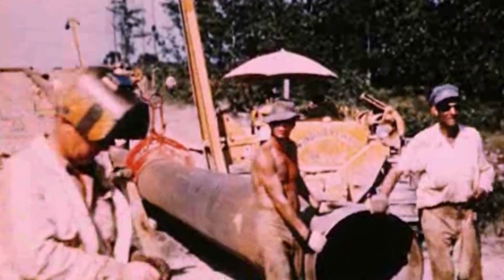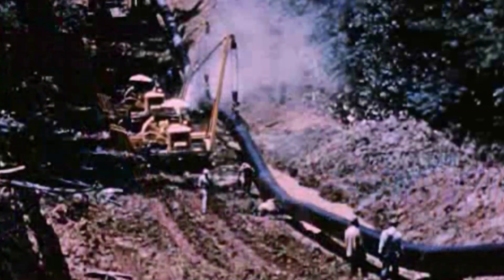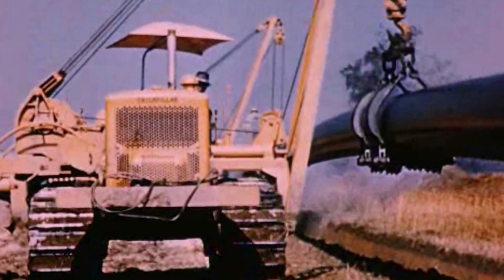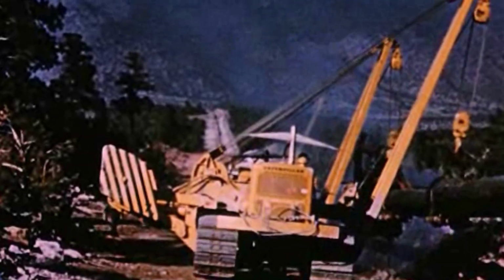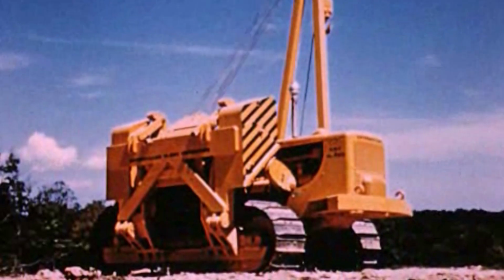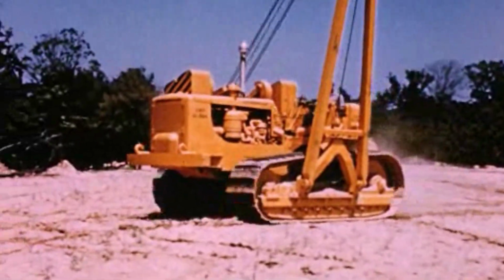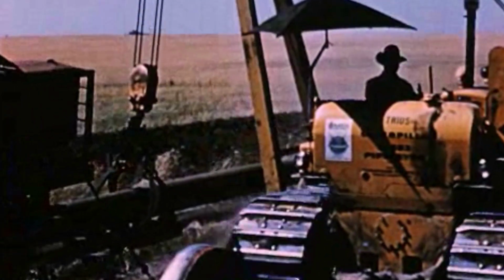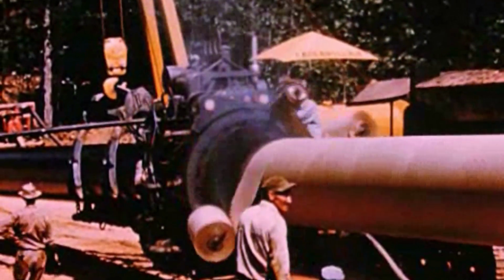583 Pipelayers at Work across the World | 1956 Promotional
... 1956 Promotional video of the 583 Cat(R) Pipelayer working across the world.